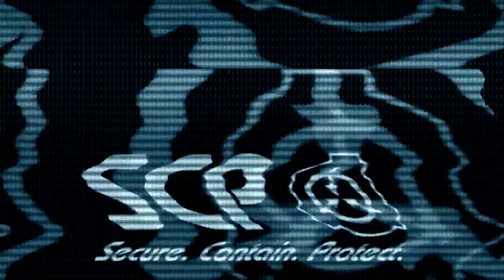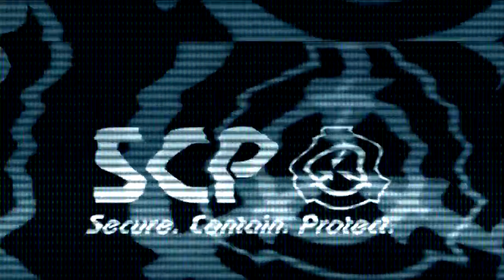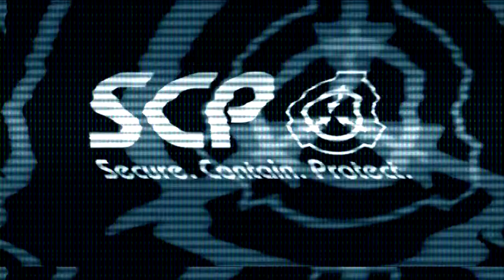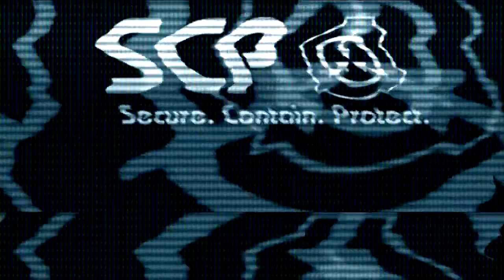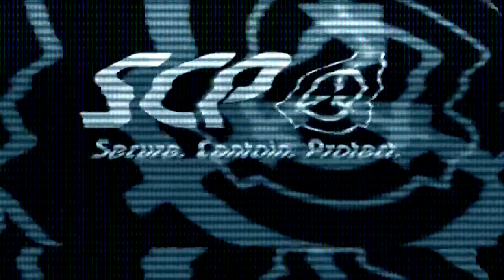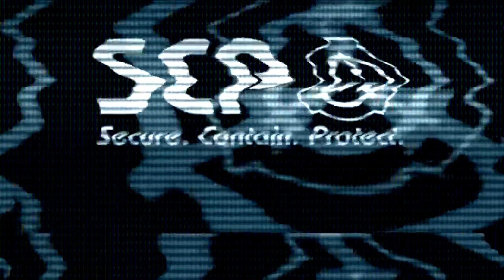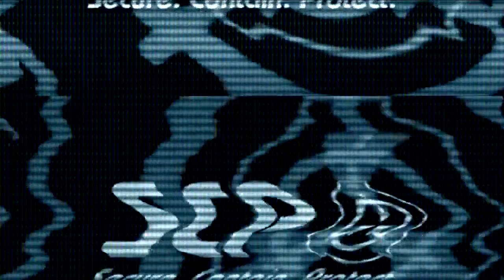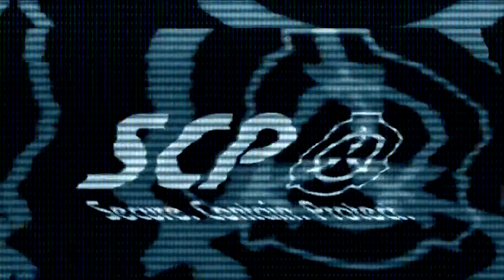scp-378- brainworm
this realling brings a new meaning to bugs on the brain.